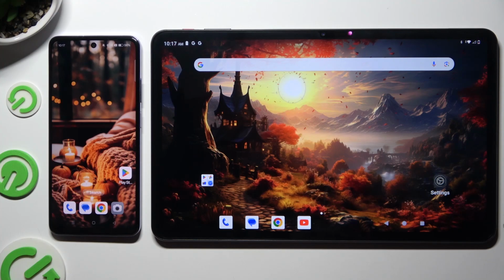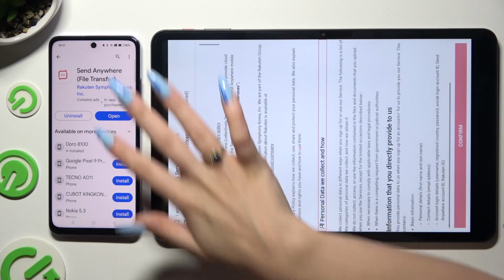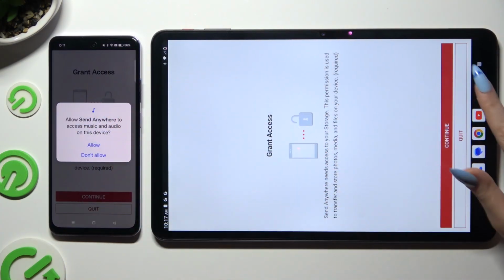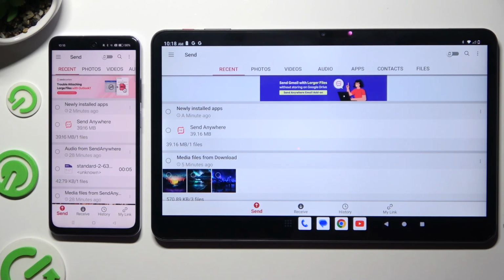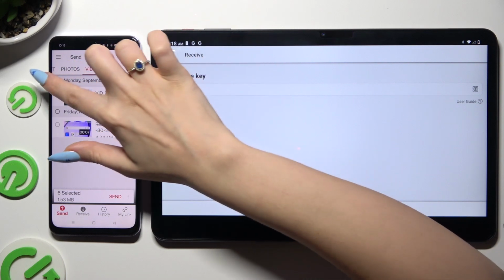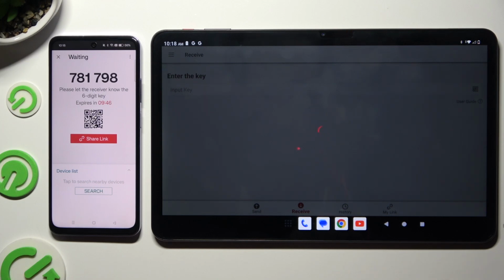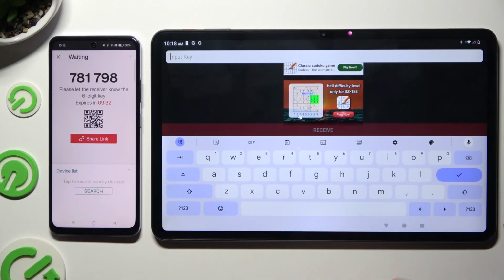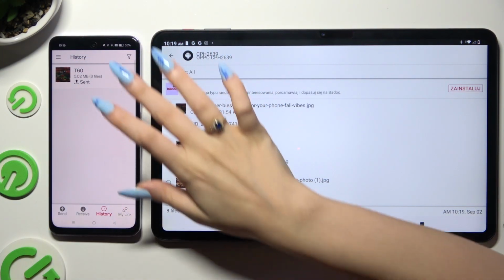How to Transfer Files From Oppo Device to TECLAST T60 - Use Send Anywhere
Transferring files from an OPPO device to a TECLAST T60 using Send Anywhere simplifies the process of moving data between devices. This method is particularly useful for sharing photos, videos, documents, and other types of files quickly and efficiently. Using Send Anywhere helps streamline your file management and ensures a smooth transfer process between different devices.

How to Move Files from Oppo to TECLAST T60 Using Send Anywhere?
How to Transfer Data from Oppo to TECLAST T60 with Send Anywhere?
How to Use Send Anywhere for File Transfer from Oppo to TECLAST T60?